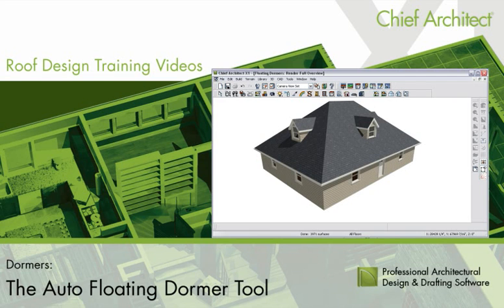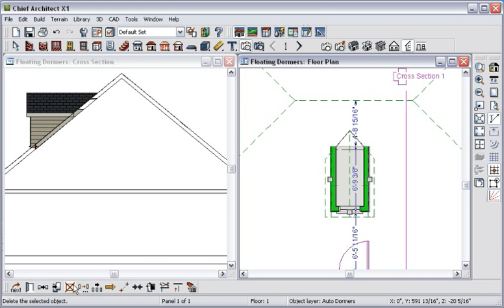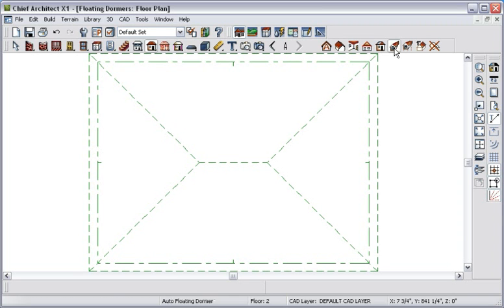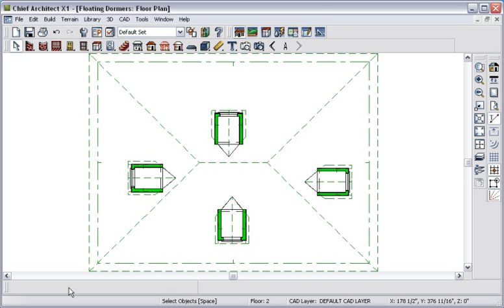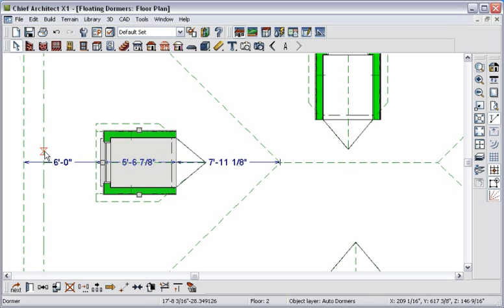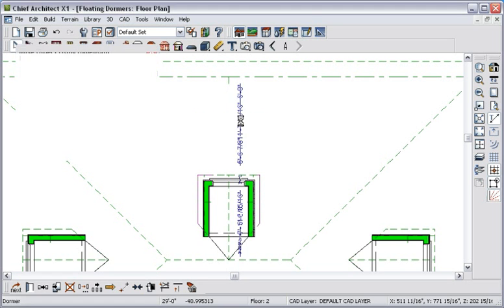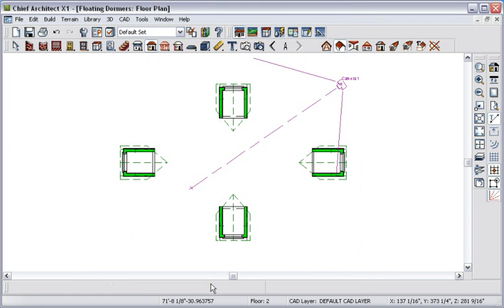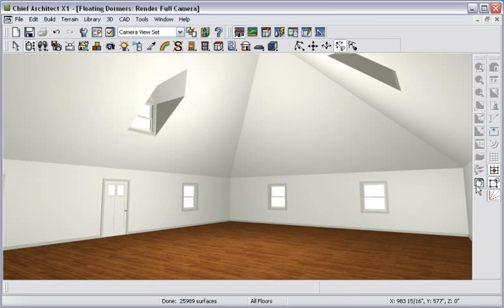Chief Architect Sample 1